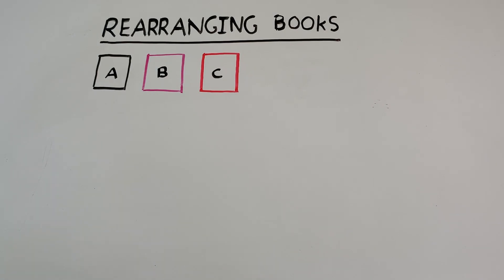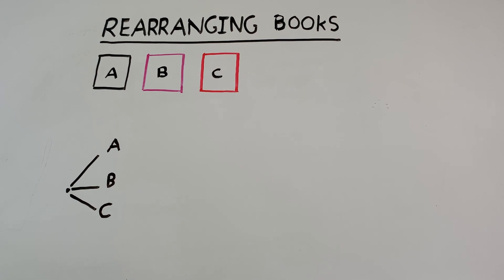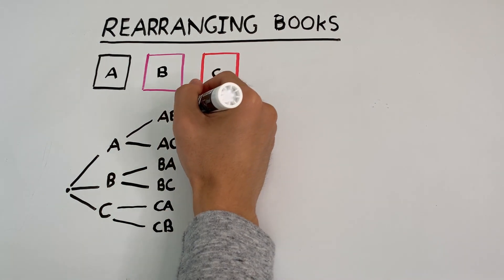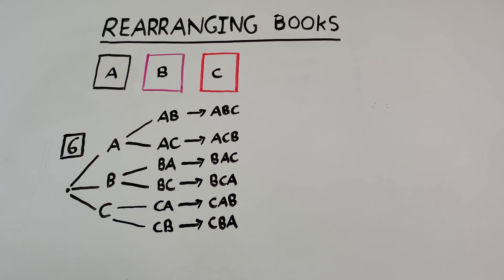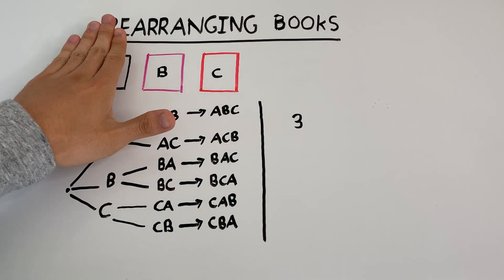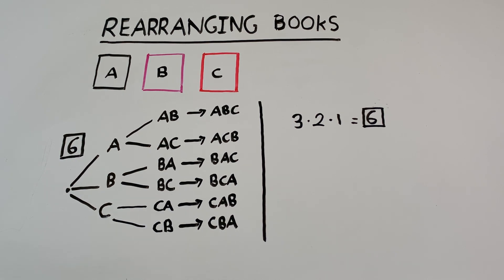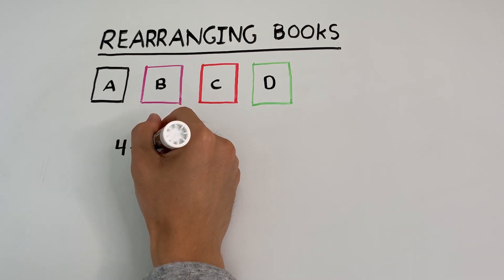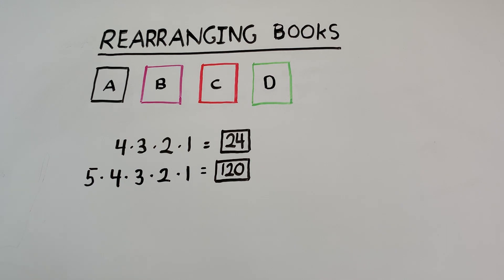📚 Counting Principle: How many ways can we arrange books on a shelf? 📚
How many ways can we arrange 3 books on a shelf? 4 books? How about 5 books? When the numbers are small, we can draw things out with a nice tree diagram. But when the numbers get big, we do not want to be drawing.

We can approach this step by step by considering how many possibilities we have for the first book to be placed on the shelf. This will affect how many choices we have for the next book, which affects how many choices we have for the next book, and so on. So this time, unlike our independent events, later choices depend on previous choices. We say these events are dependent.

You’ll find that this isn’t much different from our discussion of independent events because both can be solved in a similar manner – by considering how many choices you have at each step. Sometimes, you will have the same number of choices available, while other times you may have less choices. It is up to you to determine given the conditions of the problem.

CREDITS

Equipment:
Camera: iPhone XR
Microphone: Blue Yeti X
Editing Software: Davinci Resolve 18

Track: Ikson - Do It [Official]

Thumbnail:
for the icons used in the thumbnail. They look great!